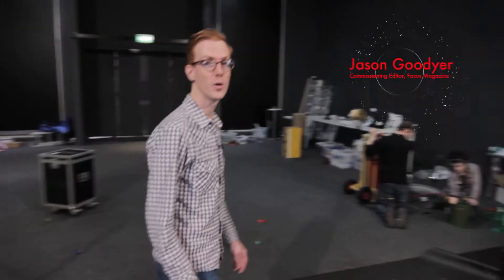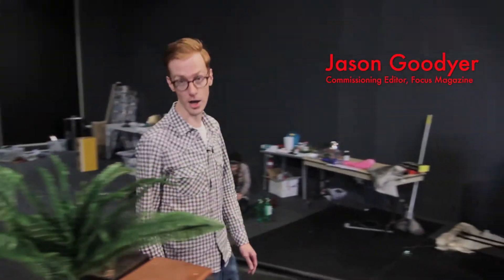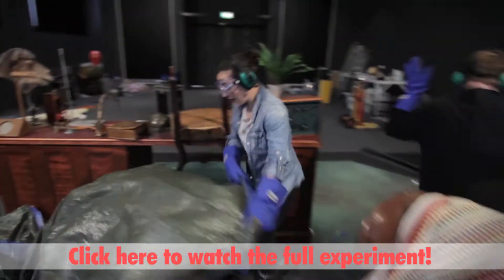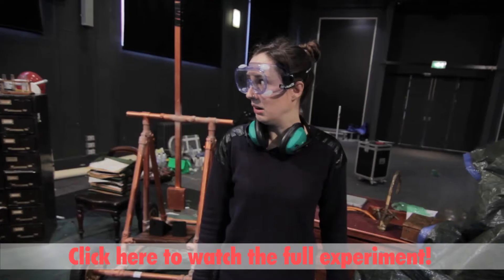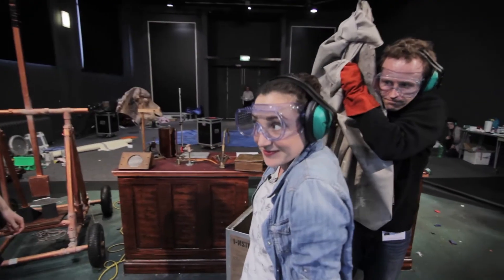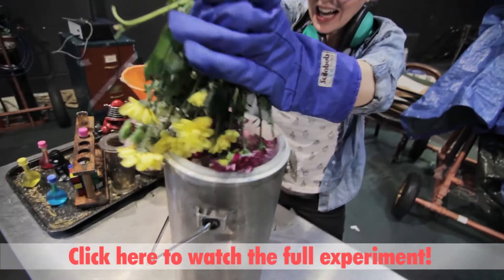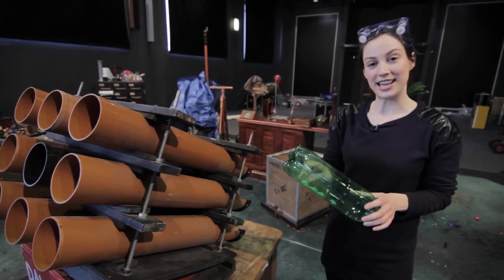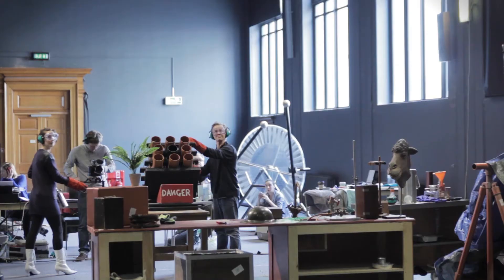Behind the scenes at 'The Energy Show'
We go behind the scenes at the London Science Museum's explosive new family show to find out what the audience can expect.